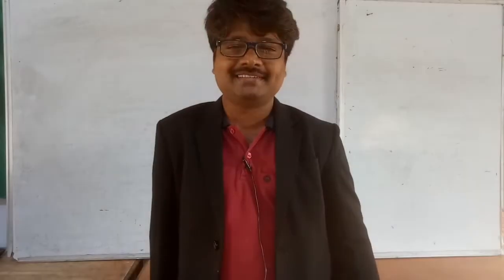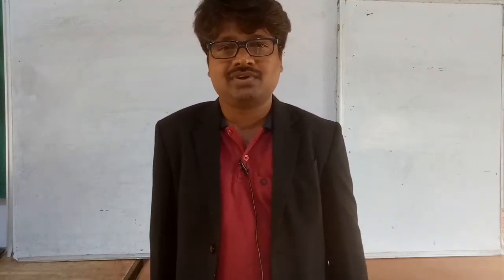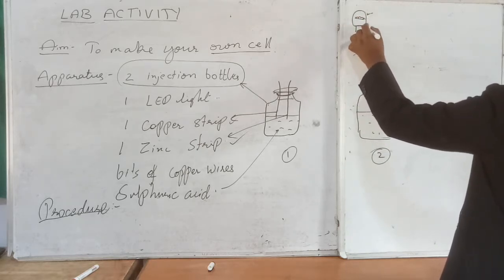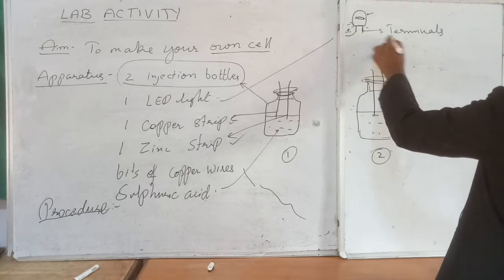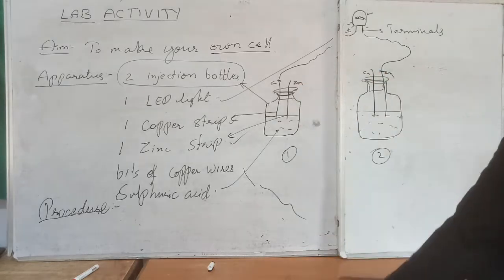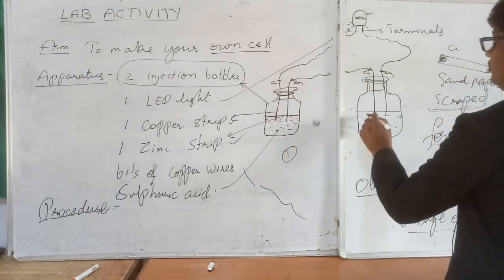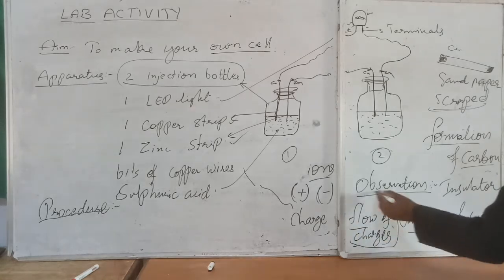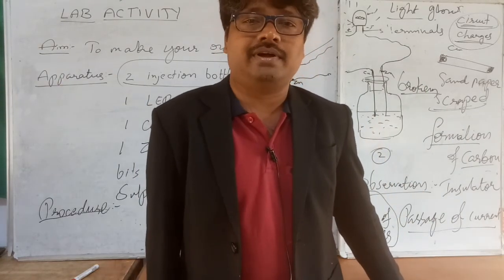7thClass || Ch7: Electricity Current & It's Effect || Lecture 2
7thClass || Ch7: Electricity Current & It's Effect || Lecture 2